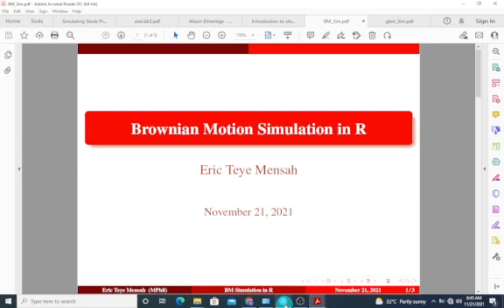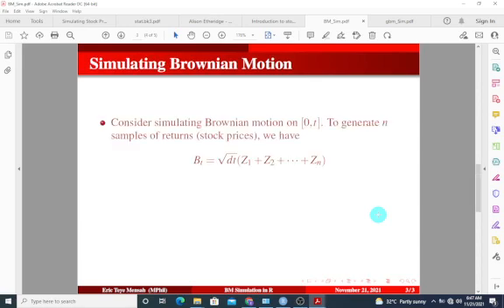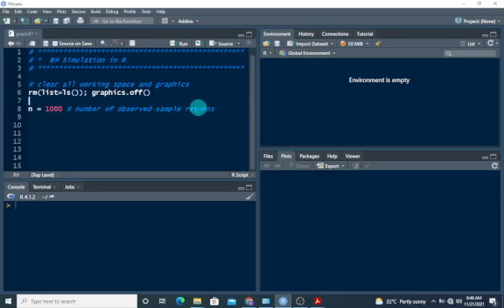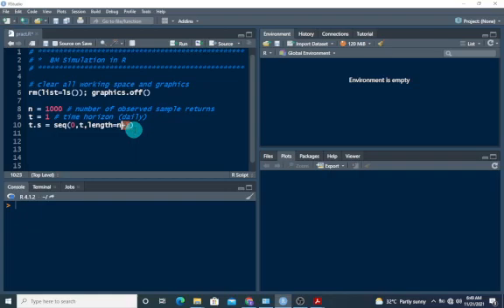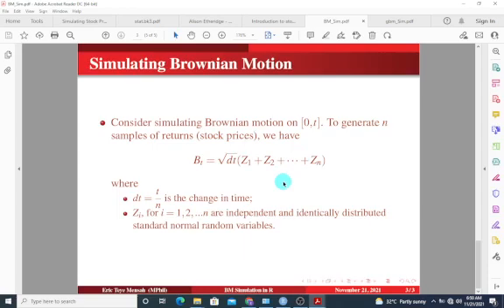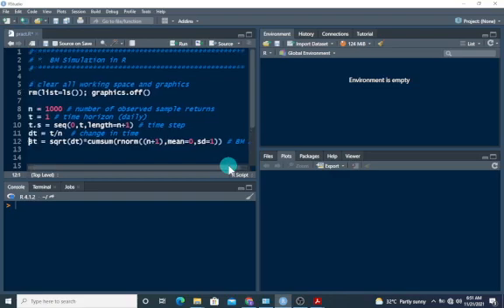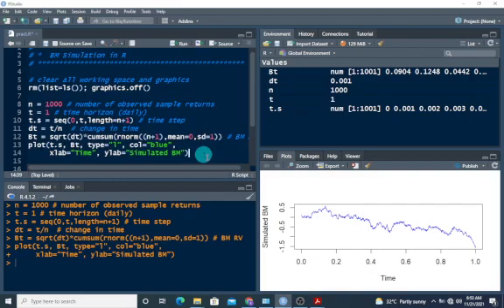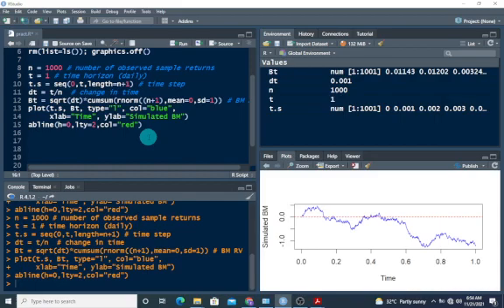Brownian Motion (BM) Simulation in R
This video is about the simulation of Brownian motion (BM) in R.